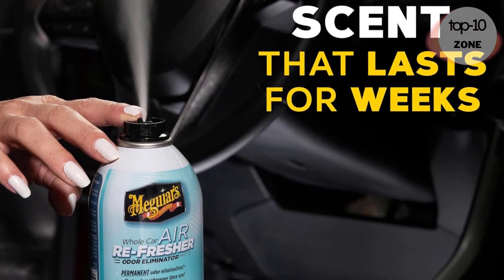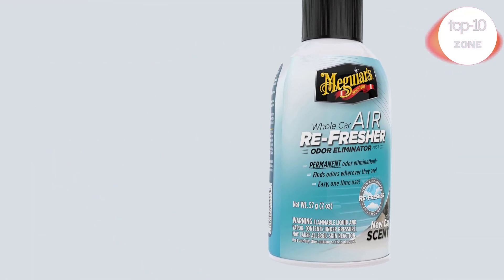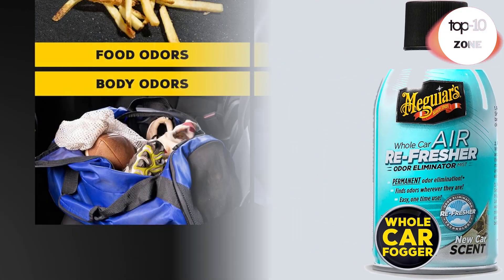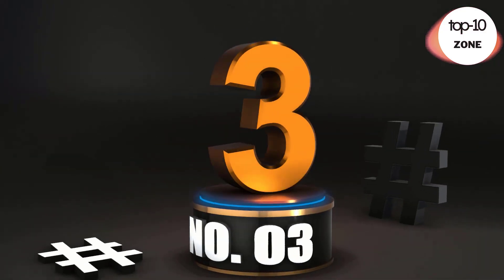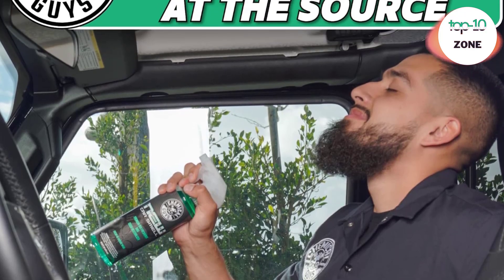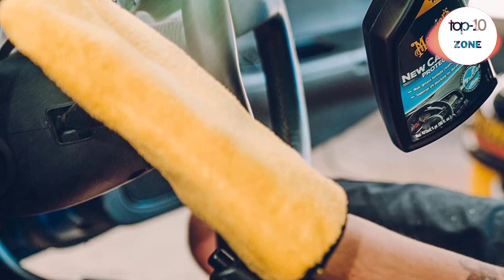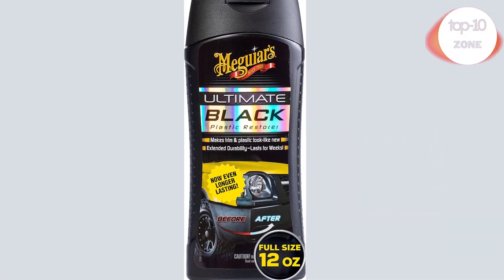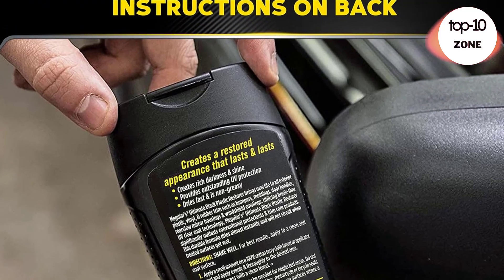Best Meguiar's Whole Car Air Re Products Review 2024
best Best Meguiar's Whole Car Air Re Products Review 2024 | Review Products 2024

~ Product Link ~

 1. Meguiar’s Whole Car Air Refresher :

2.  Meguiar's Whole Car Air Re-Fresher Odor Eliminator Mist :

3.  Chemical Guys AIR_101_16 New Car Smell Premium Air Freshener and Odor Eliminator :